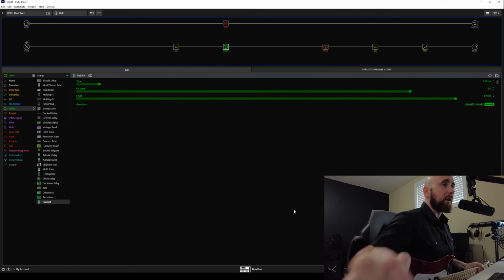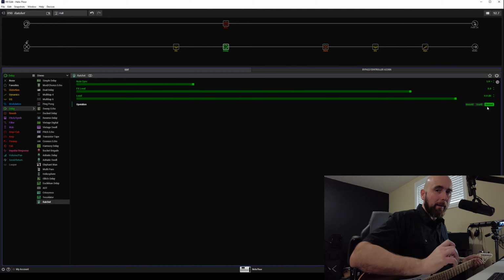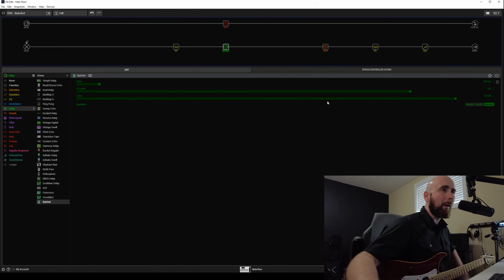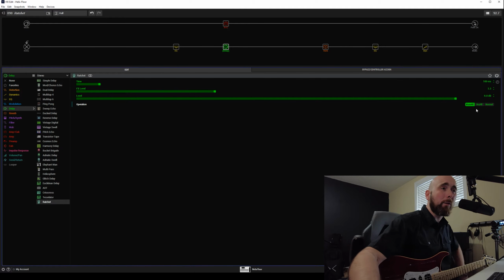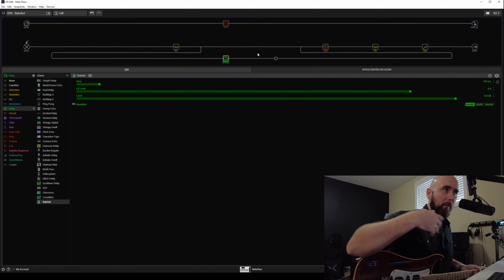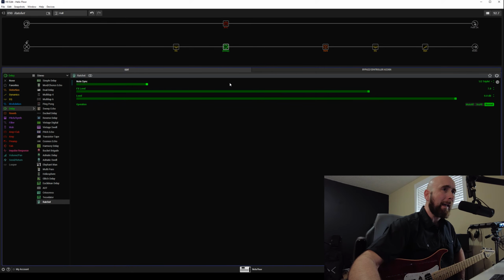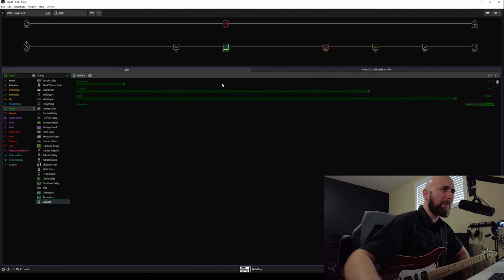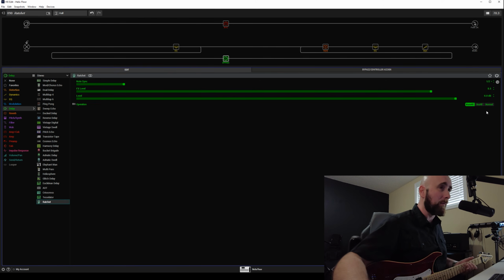This Can Be A VERY Useful Effect!! | Dialing In...Ratchet (Firmware 3.15)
In this episode of Dialing In... I take a look at an effect that was added in firmware 3.15 that may have slipped under the radar, the Ratchet. This is a very useful effect once you get your head around what it does. I hope you enjoy this look at this cool new addition to the Helix/HX Stomp.